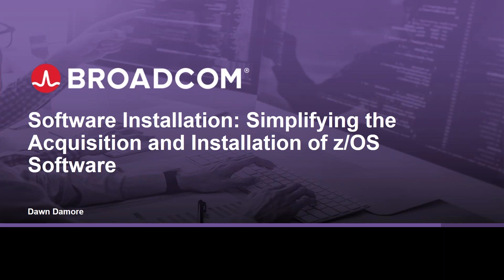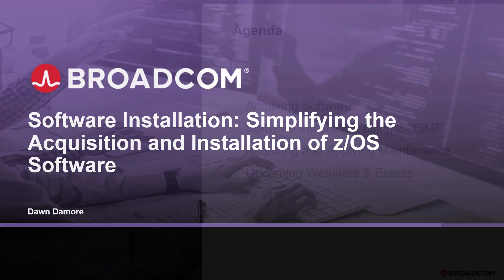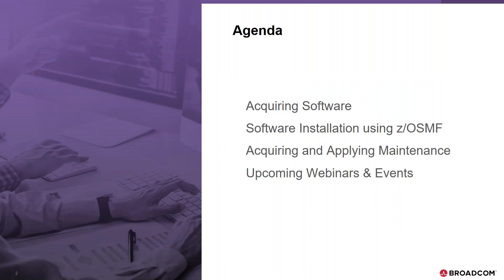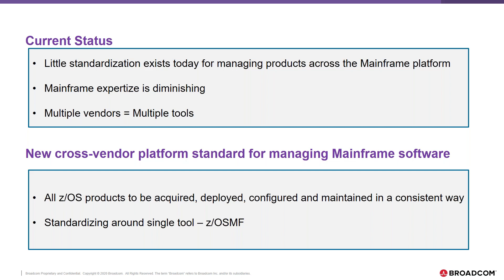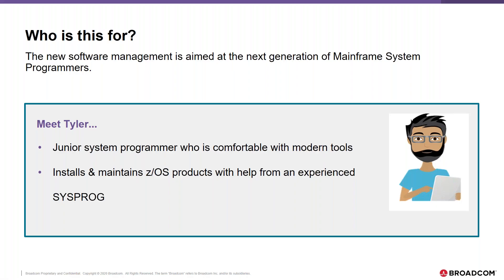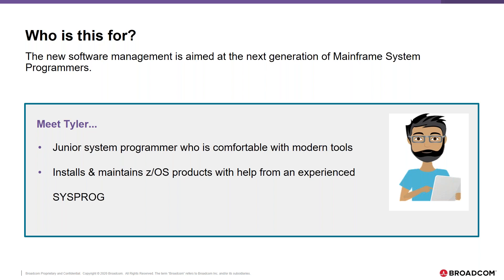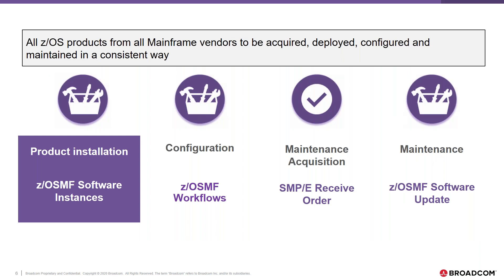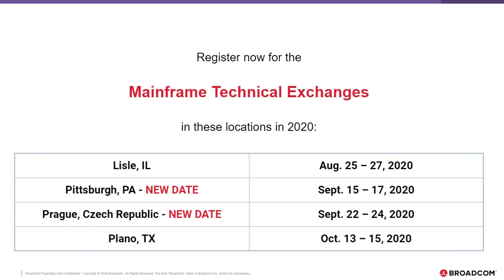Software Installation: Simplifying the Acquisition and Deployment of z/OS Software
Learn how software installation (acquisition and deployment) can be simplified by using z/OSMF Portable Software Instance. We will walk you through the installation process using z/OSMF and explain the differences compared to the existing PAX file installation.